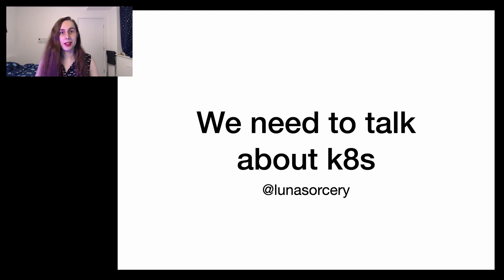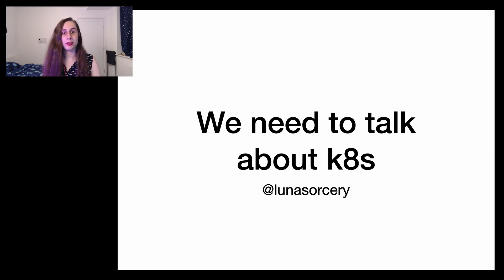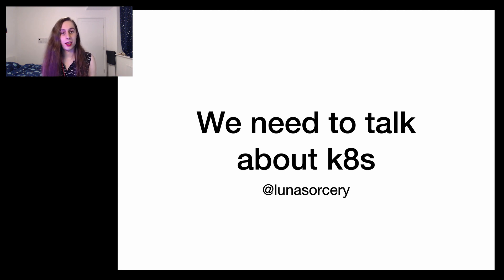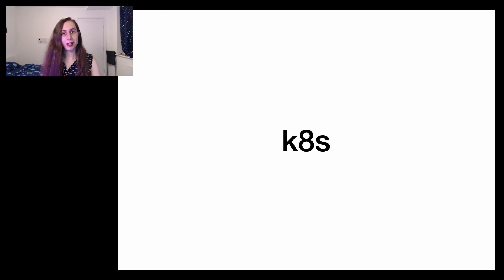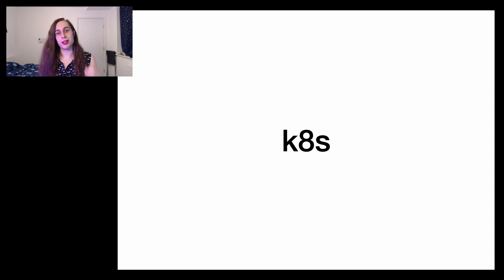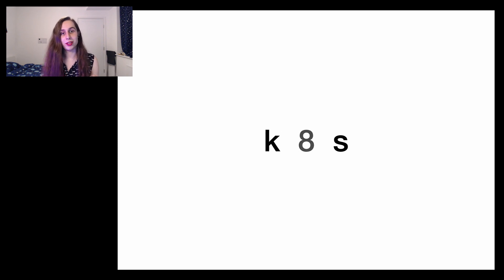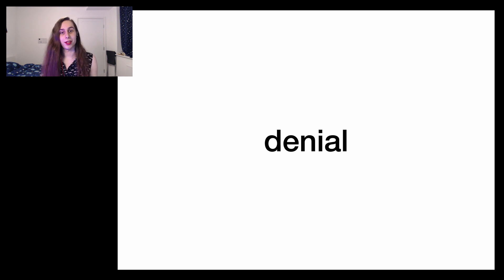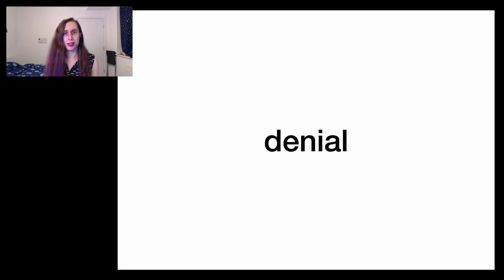We Need To Talk About K8s